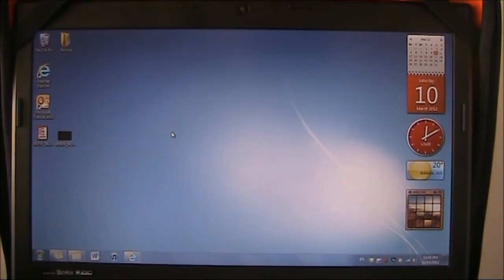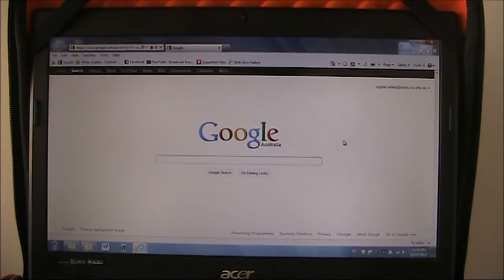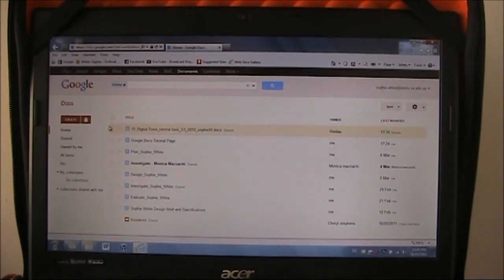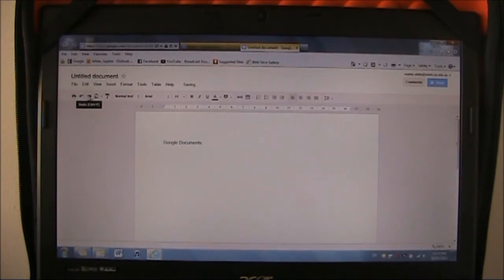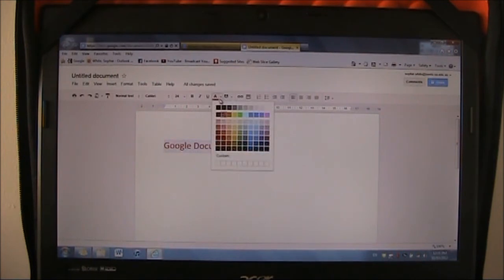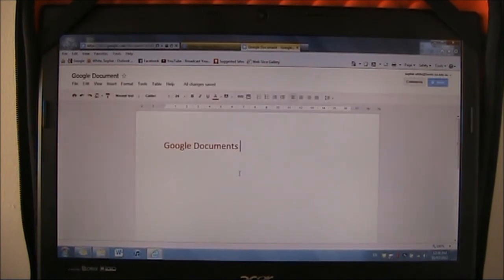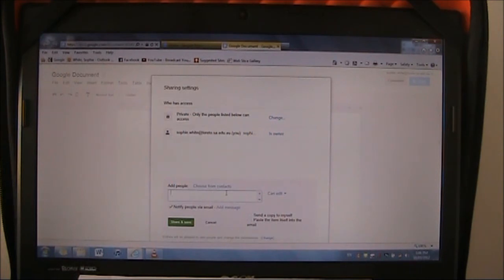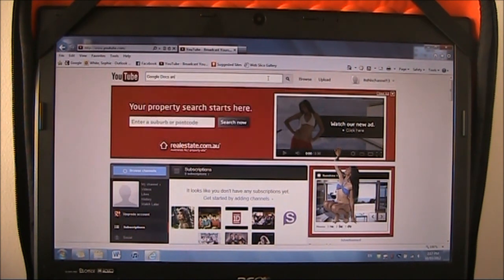Google Docs and Youtube Teacher Tutorial 2012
This is a tutorial for a teacher so they can learn how to use Google Docs and Youtube.
This video is intended for teachers only.